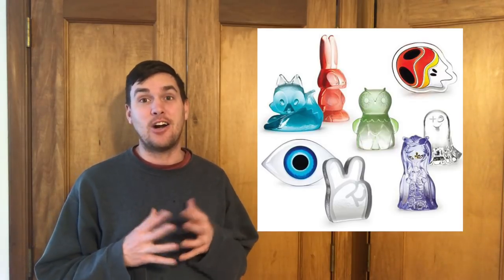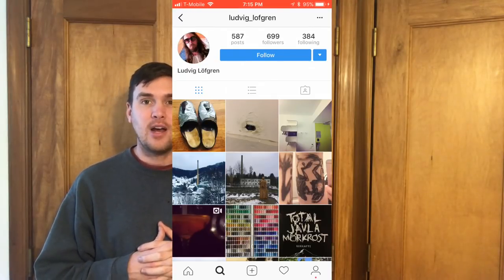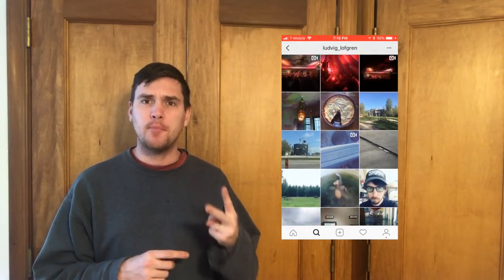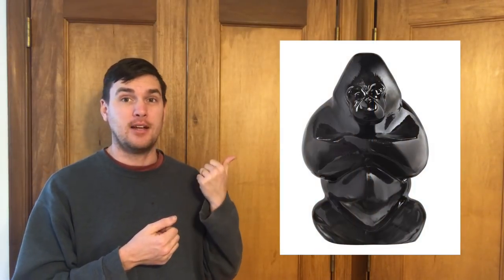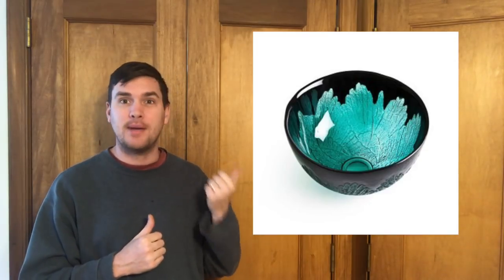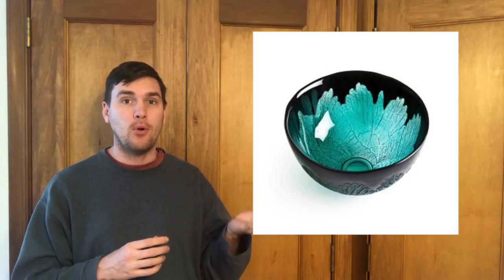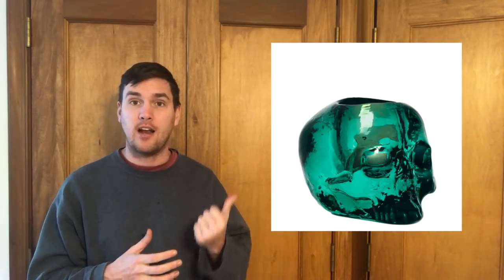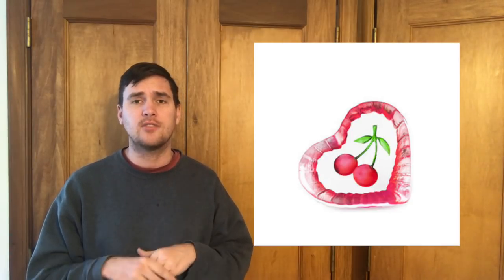IKEA ART EVENET 2018 Ludvig Löfgren